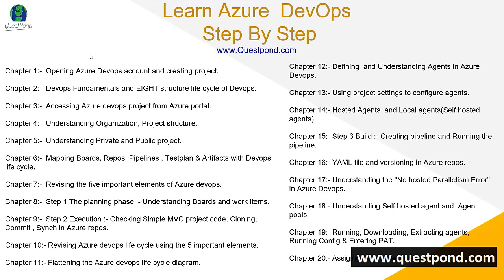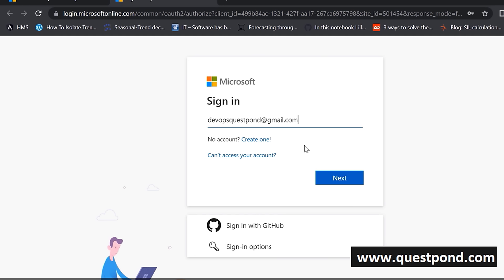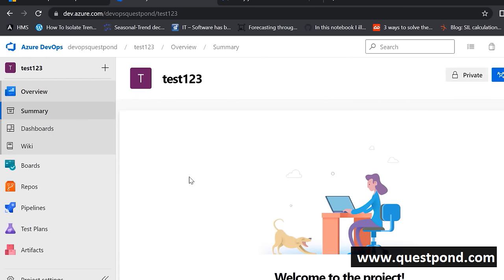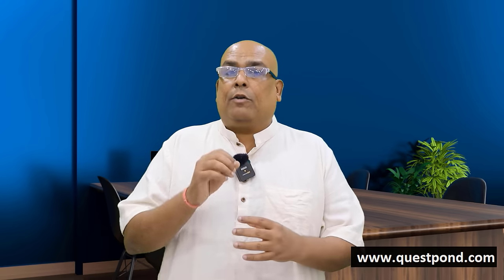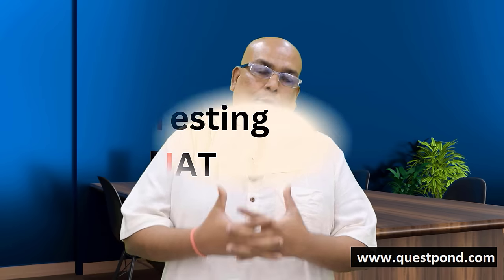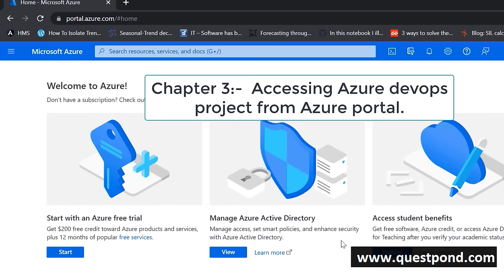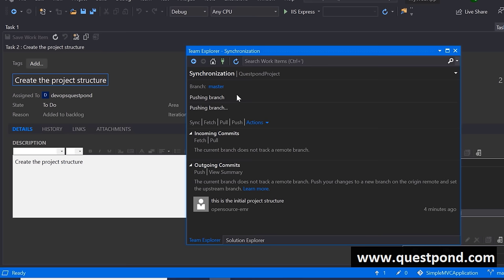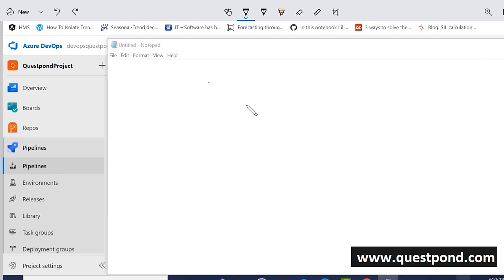Azure DevOps Step by Step Tutorial for Beginners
In this video we will learn basics of Azure DevOps in 2 hours

Learn Azure Devops Step by Step tutorial for beginners :-

00:00 Introduction
01:49 Chapter 1:-  Opening Azure Devops account and creating project.
05:46 Chapter 2:-  Devops Fundamentals and EIGHT structure life cycle of Devops.
14:22 Chapter 3:-  Accessing Azure devops project from Azure portal.
16:01 Chapter 4:-  Understanding Organization, Project structure.
16:54 Chapter 5:-  Understanding Private and Public project.
17:58 Chapter 6:-  Mapping Boards, Repos, Pipelines, Testplan & Artifacts with Devops life cycle.
22:56 Chapter 7:-  Revising the five important elements of Azure devops.
23:52 Chapter 8:-  Step 1 The planning phase :- Understanding Boards and work items.
26:02 Chapter 9:-  Step 2 Execution :- Checking Simple MVC project code, Cloning, Commit, Synch in Azure repos.
37:21 Chapter 10:- Revising Azure devops life cycle using the 5 important elements.
40:55 Chapter 11:- Flattening the Azure devops life cycle diagram.
42:34 Chapter 12:- Defining  and Understanding Agents in Azure Devops.
43:31 Chapter 13:- Using project settings to configure agents.
44:15 Chapter 14:- Hosted Agents  and Local agents(Self hosted agents).
45:16 Chapter 15:- Step 3 Build :- Creating pipeline and Running the pipeline.
46:29 Chapter 16:- YAML file and versioning in Azure repos.
47:35 Chapter 17:- Understanding the "No hosted Parallelism Error" in Azure Devops.
50:37 Chapter 18:- Understanding Self hosted agent and  Agent pools.
52:17 Chapter 19:- Running, Downloading, Extracting agents, Running Config & Entering PAT.
1:03:46 Chapter 20:- Assigning Self hosted agents in YAML Pipeline.
1:06:10 Chapter 21:- Running YAML pipeline with Self hosted agents.
1:11:05 Chapter 22:- Definition and Acronym of YAML.
1:13:48 Chapter 23:- YAML basics name/value, space indented, Nested objects & Hyphens.
1:19:12 Chapter 24:- Understanding Azure Devops YAML structure(Steps and Tasks).
1:25:03 Chapter 25:- Practicing Pipeline UI:- Recent, All, Runs, Editing and seeing details.
1:32:28 Chapter 26:- Updating YAML with publish task.
1:36:15 Chapter 27:- Step 4 :- Running the pipeline and checking the artifact
1:38:40 Chapter 28:- Drop folder, Extracting artifact, viewing the compiled binaries.
Chapter 29:- Doing a Manual Review(Installing IIS and publishing the ASP.NET app)
Chapter 30:- Understanding Deployment groups.
Chapter 31:- Agent pools vs Deployment groups vs Individual agents.
Chapter 32:- Creating a deployment groups using powershell scripts.
Chapter 33:- Creating release pipelines.
Chapter 34:- Step 5 :- Running the release pipeline.
Chapter 35:- Revising the complete Azure devops cycle.